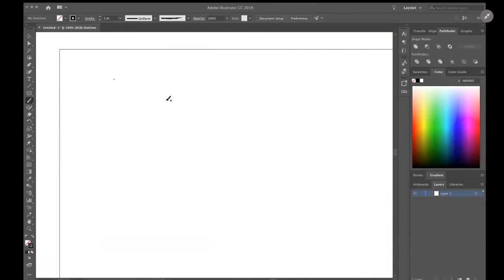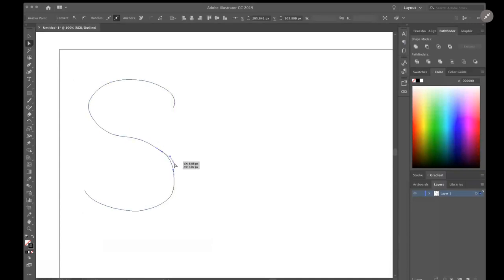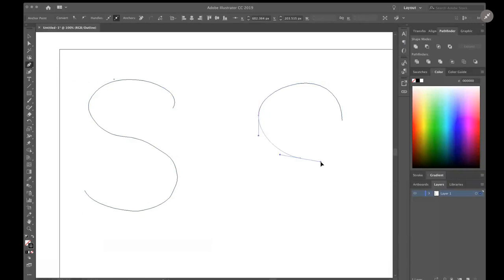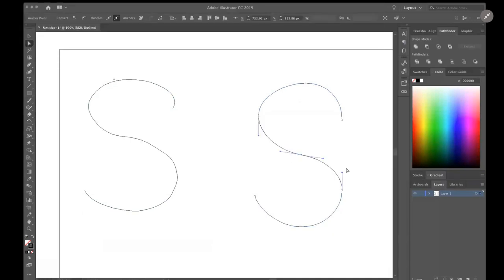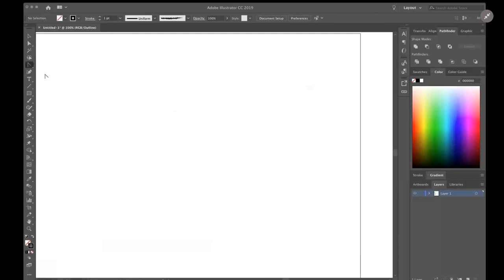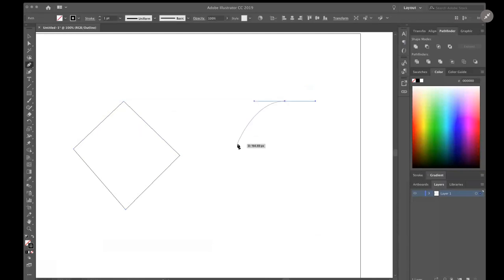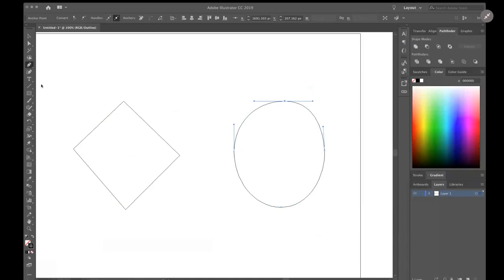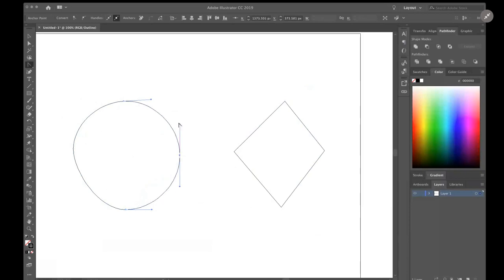Learn to draw using Illustrator's Pen Tool to improve drawing with a mouse.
Question: Any way to improve drawing with a mouse in Illustrator?
I was wondering if there's any way to make drawing with a mouse in Illustrator be much smoother, have more control and as much as possible much closer than having a pen input/tablet pen. Any tips, hacks, plugins that lets you do this.I'm broke so I can't afford any of those touch/pen enabled PCs and tablet pen

Answered By:

Jay C.
Web Media, Animation and Arts Teacher for STEM (Adobe Suite / Blender)

Written Explanation:

I worked with vector tools for over a decade before I found a pen tablet so I learned to draw very well with a 3-button mouse.  The stylus tablet is great for sketching in Illustrator but if you want precise construction of lines and curves the most powerful go-to tool is the Pen Tool or the Curvature Tool and these work best with a mouse.  As opposed to the Paint Brush or the Pencil tool that are more useful for "sketching" the Pen Tool is much better for "constructing" lines and curves very accurately much like using CAD or 3D modeling software.I often use an analogy of an artist approaching a canvas with a paint brush or a pencil and expressing themselves organically, while a designer plots and plans and edits the design until the solution is found.  And that is what is actually being done with the Pen Tool, you are plotting X and Y coordinates and connecting them precisely with lines and curves that are scaleable.  If you can master all the aspects of this powerful Pen Tool then you will truly understand the power of vector art.I'm gonna make a short video explaining how to use this Pen Tool and see how this Beta Test of the Video Answer function works.  Stay t00ned!